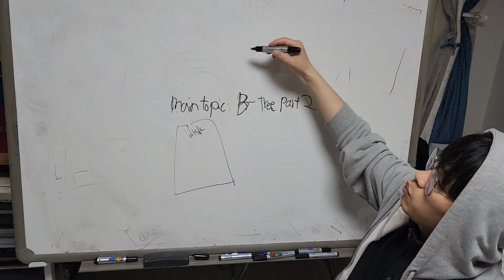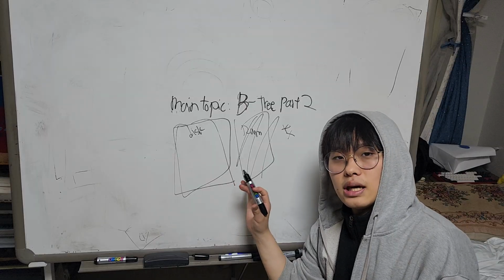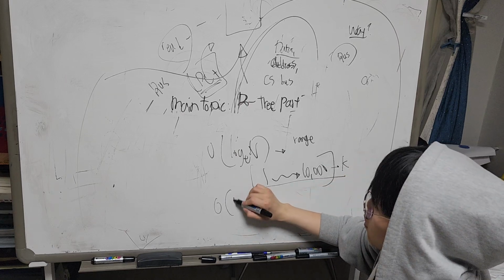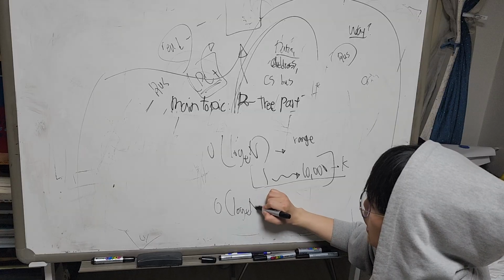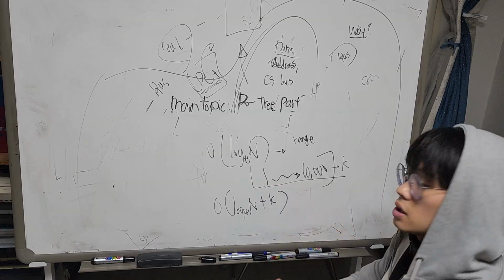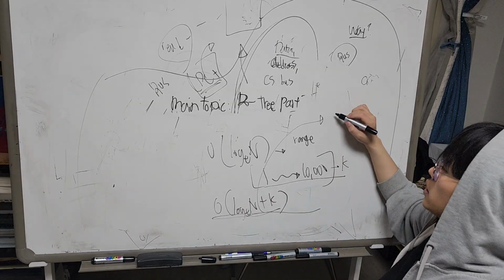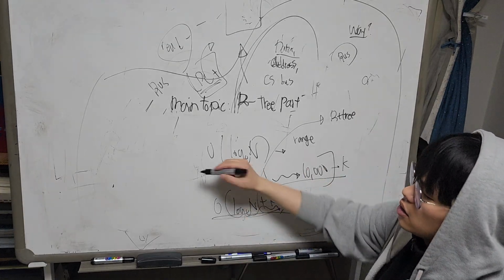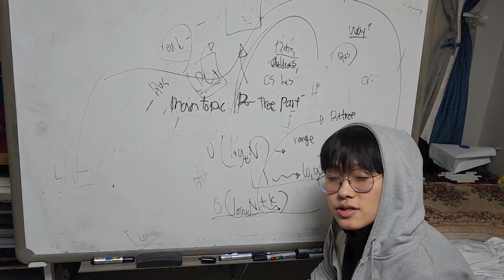B-tree part 2, 2025-06-16